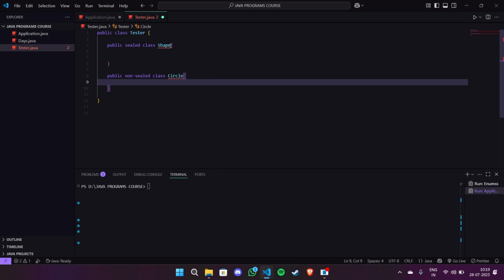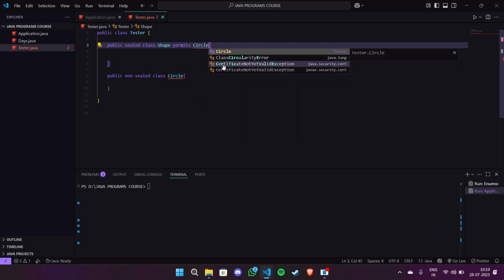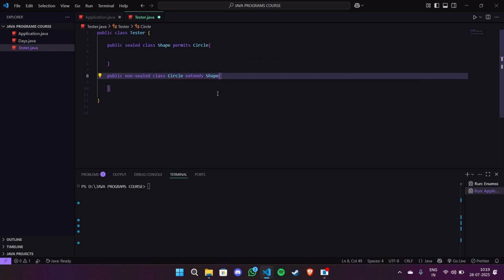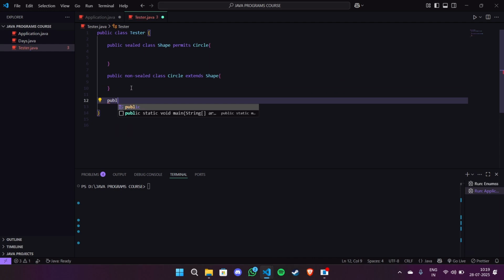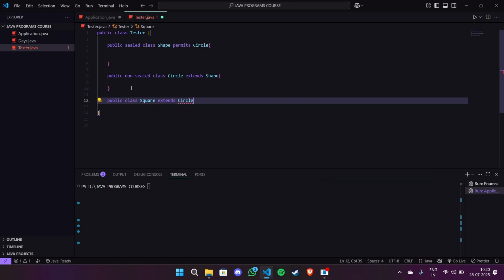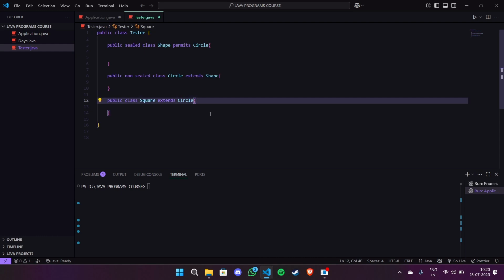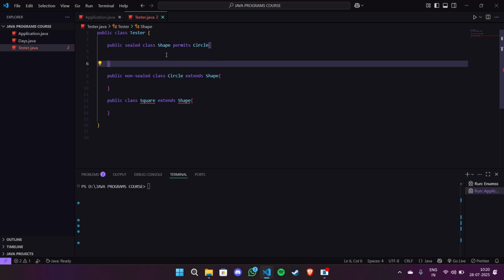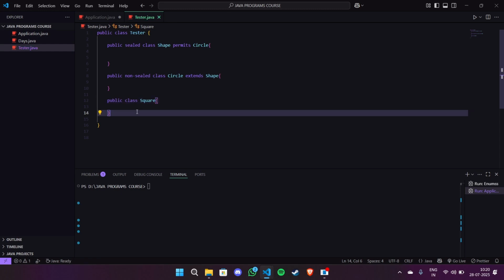Sealed Classes in Java | JAVA FULL COURSE 2025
This Video is About Sealed Classes in Java And How They are used in real-life scenarios.

java
java programming
java coding
javaprogramming
coding
programming
enums
datastructures
packages